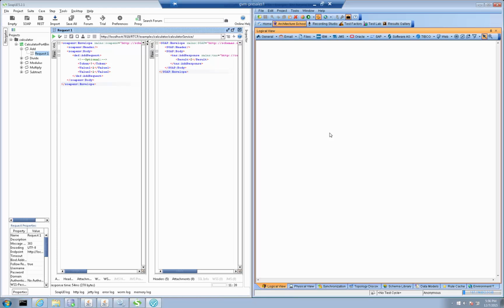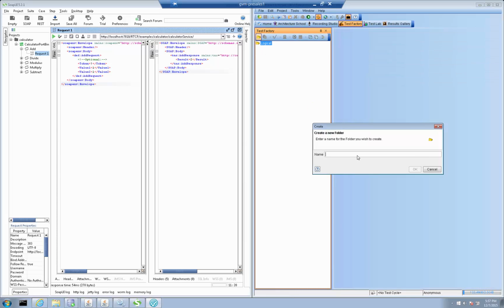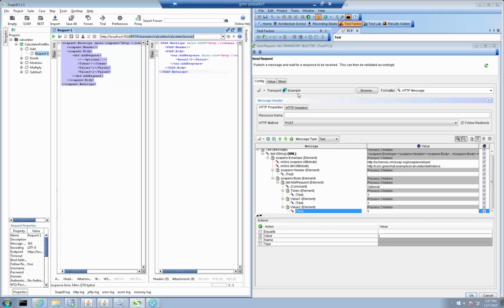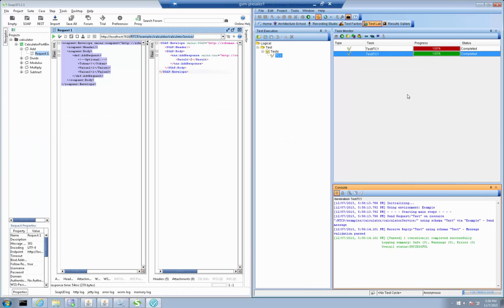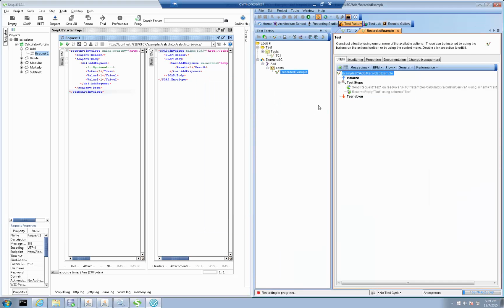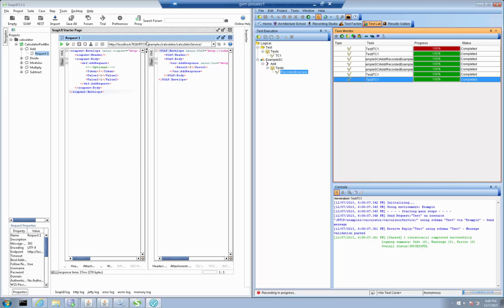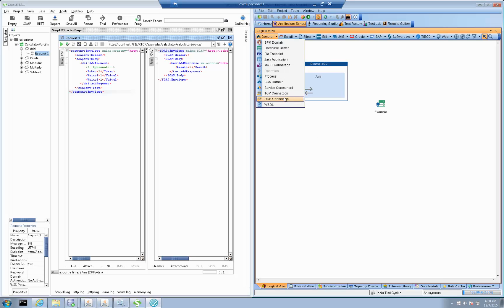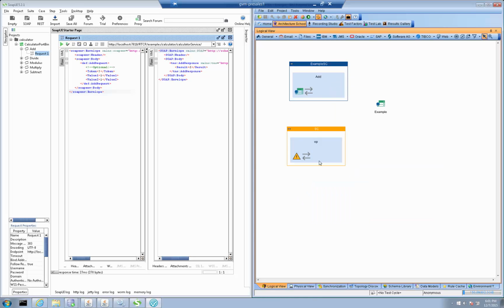Constructing a test without recording